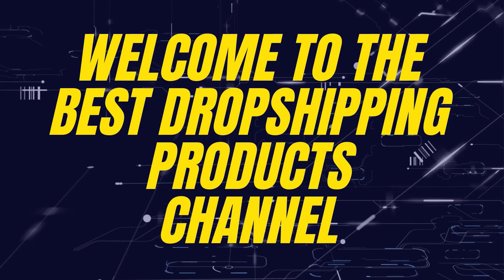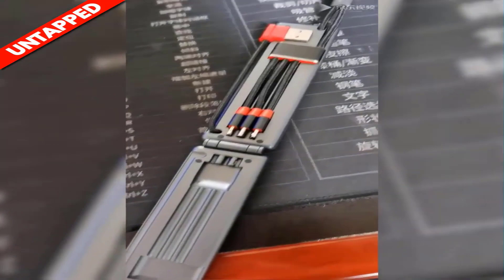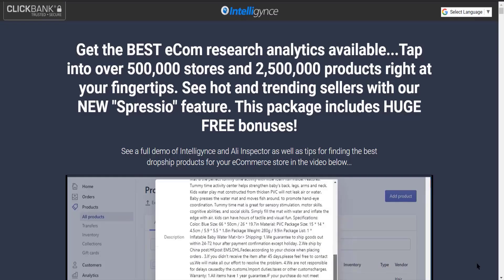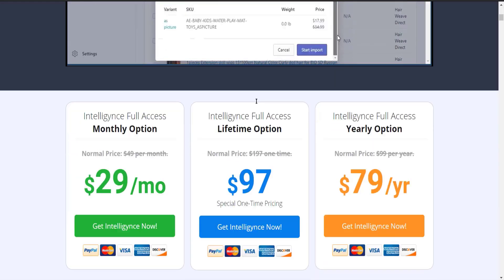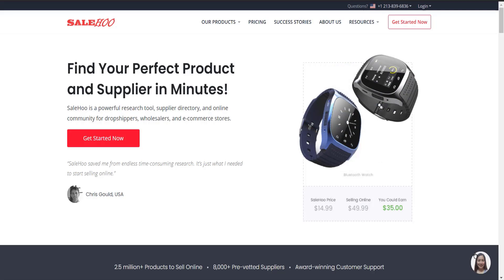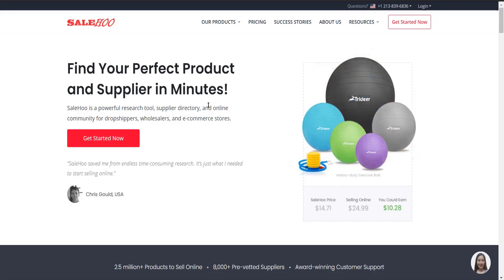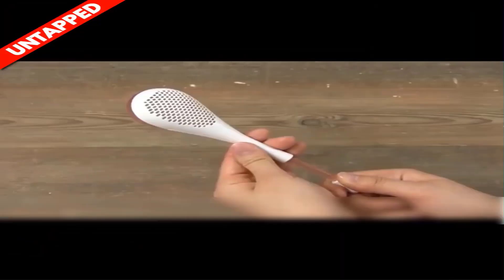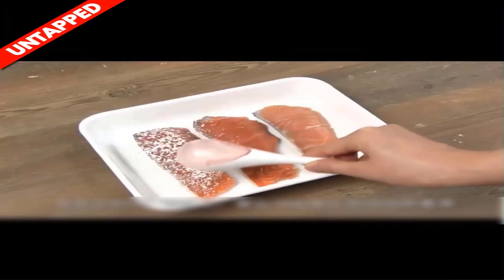🤑 The SECRET Products That Sell The Most ! (Shopify Dropshipping)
Products For Sale :-
 MULTI-FUNCTION UNIVERSAL CABLE KIT

SILICONE BEER BOTTLE COVER

PERFECT HANDLE FILTER SPOON
⚠️ Make sure to check the shipping time before selling the products.